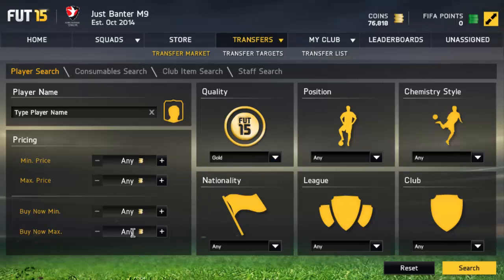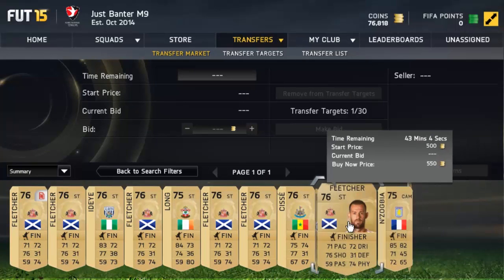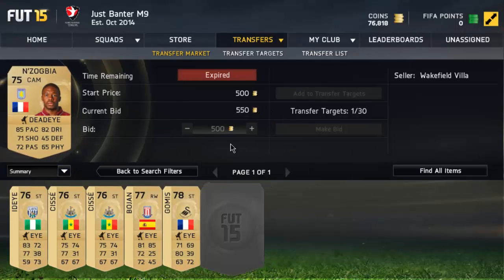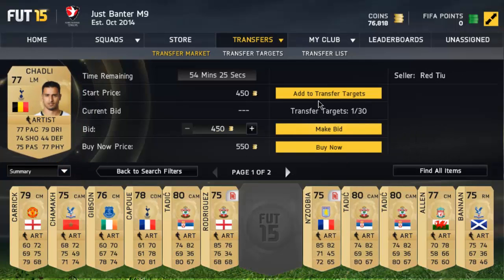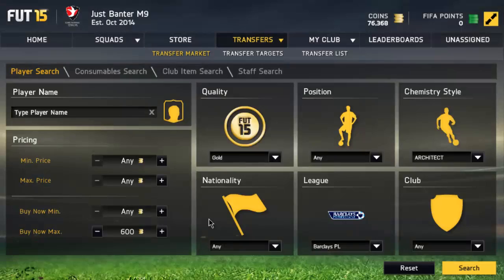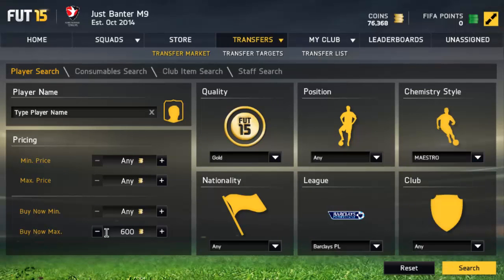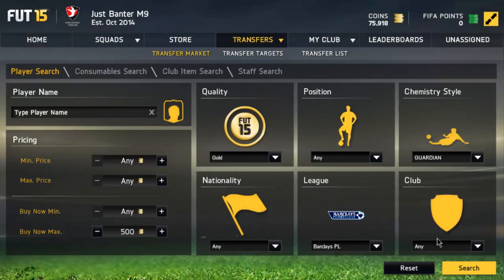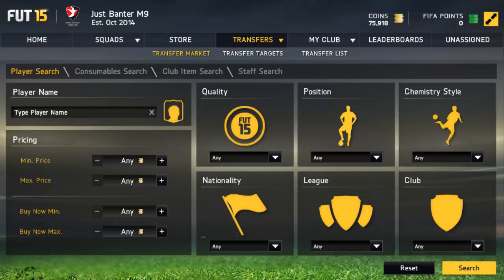FIFA 15: Best Trading Methods | Buy-Now Method!!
100 LIKES AND I'LL UPLOAD ANOTHER VIDEO!

Take care! (◠‿◠)

FIFA 15 BEST TRADING METHODS
FIFA 15 AMAZING TRADING METHODS
FIFA 15 MAKE 100K IN 1 DAY
FIFA 15 100K A DAY